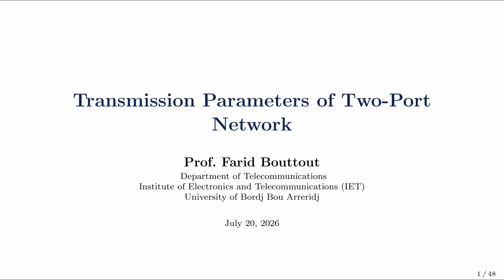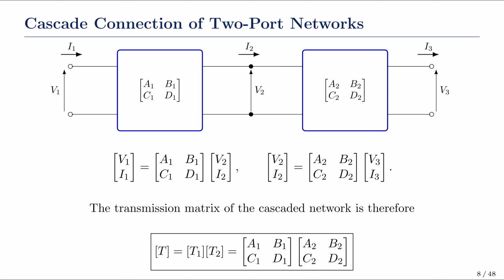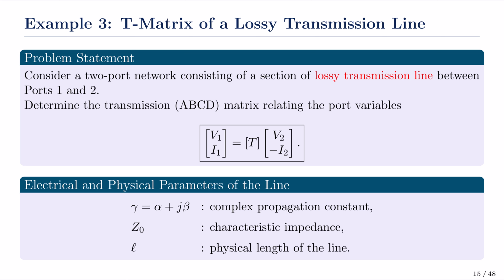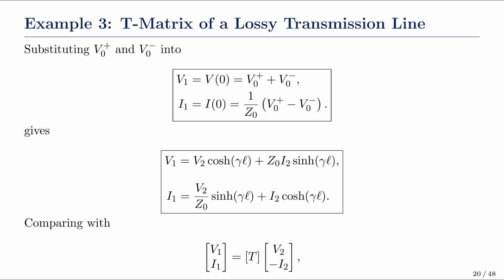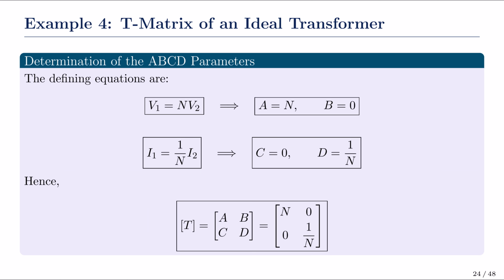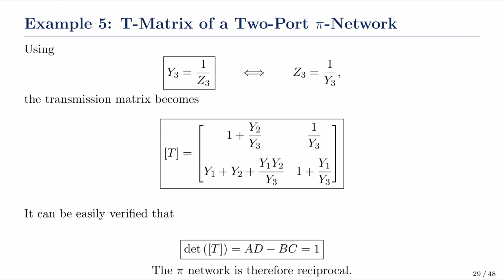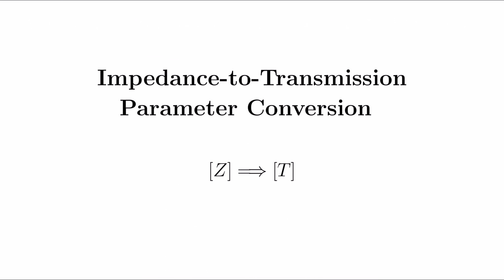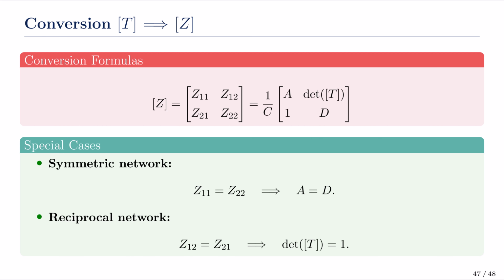Transmission Parameters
In this session, we introduce the transmission or ABCD parameters of two-port networks. They are particularly useful when two-port networks are connected in cascade, because the overall transmission matrix is obtained directly by matrix multiplication. We will define the transmission parameters, study cascade connections, derive the parameters of several common circuits, and finally establish conversions between impedance and transmission parameters.